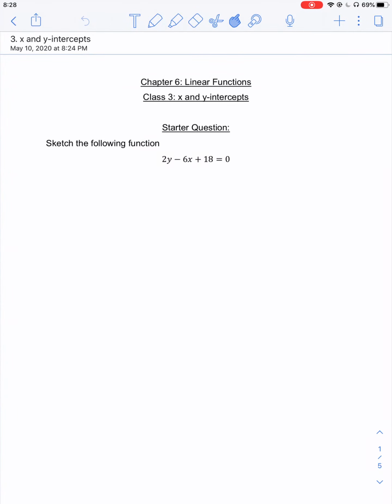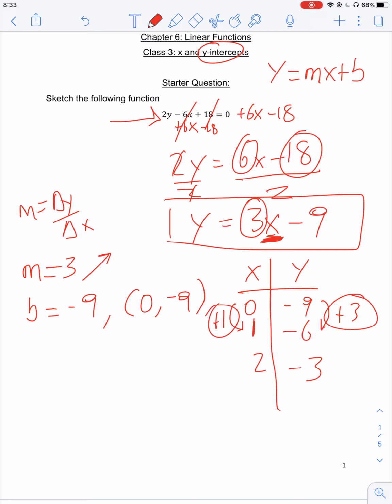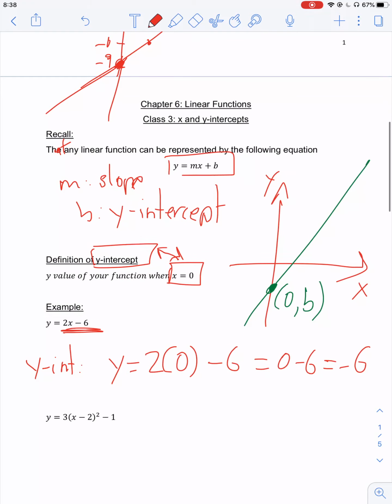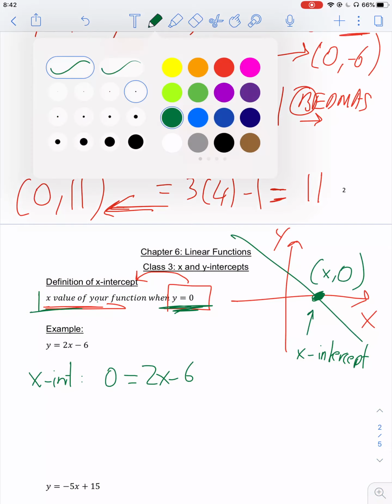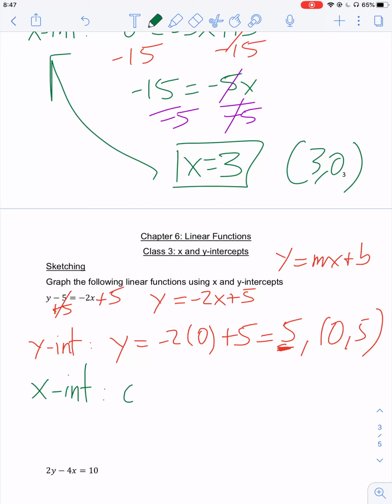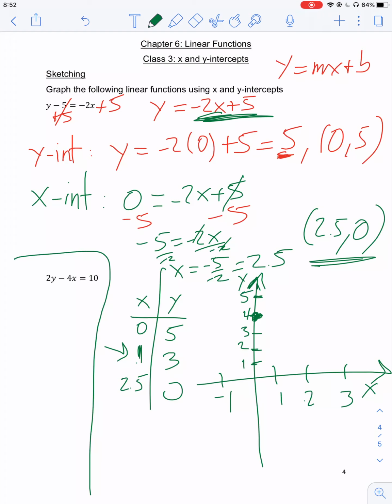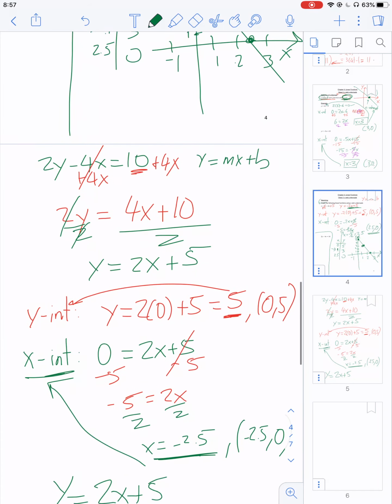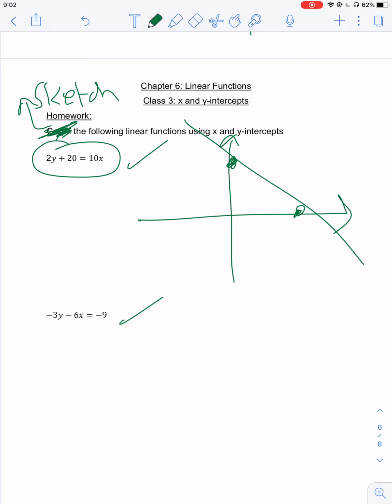Class 3: x and y-intercepts (Math 10C)